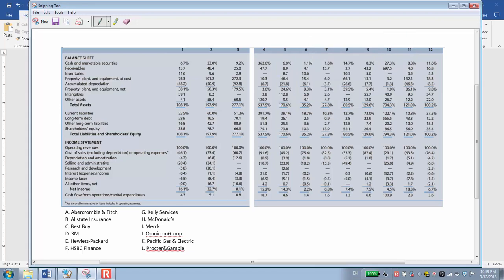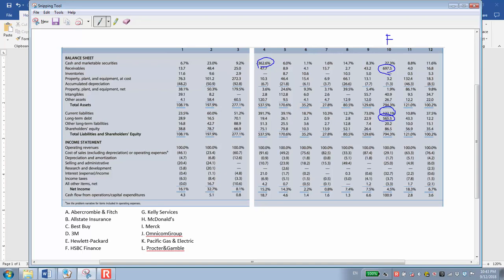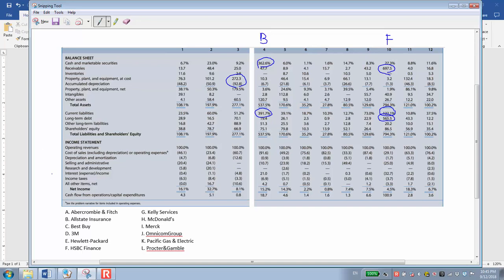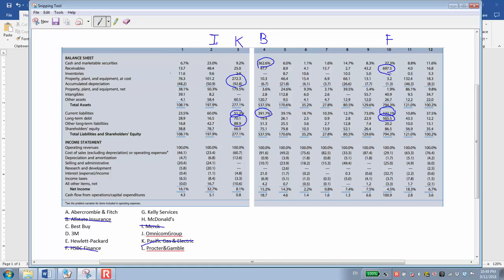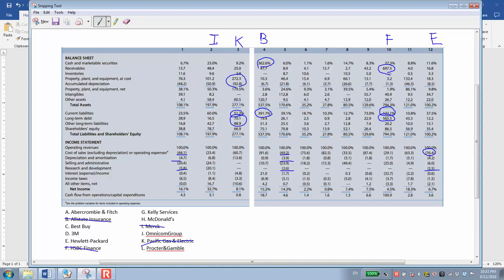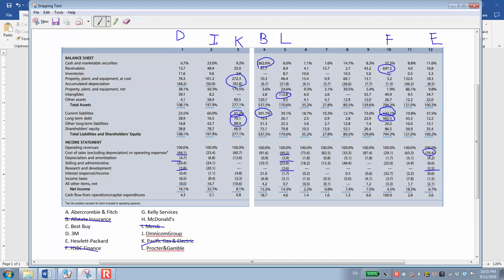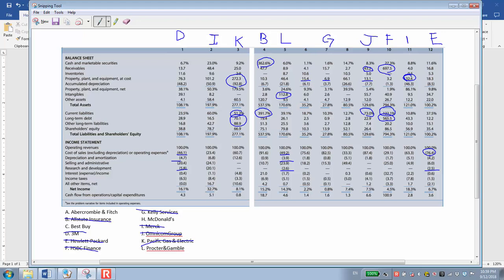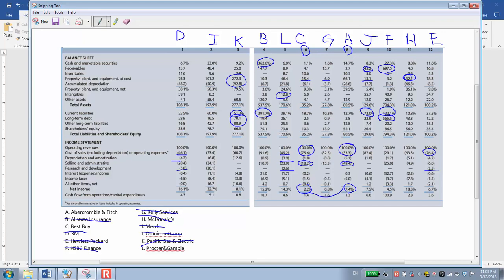CH1 Examples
11